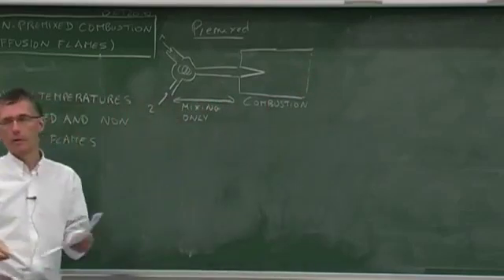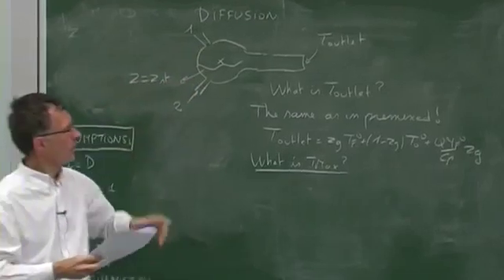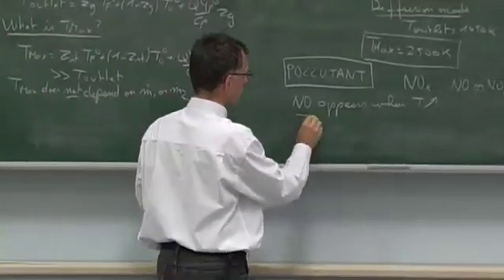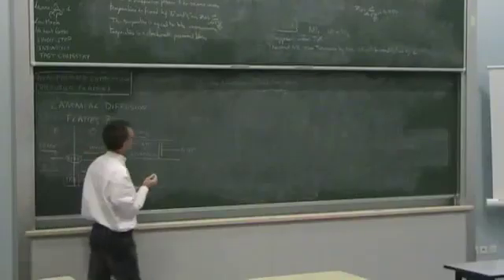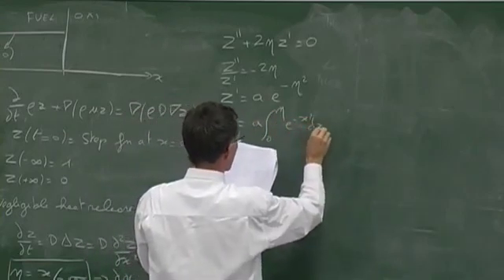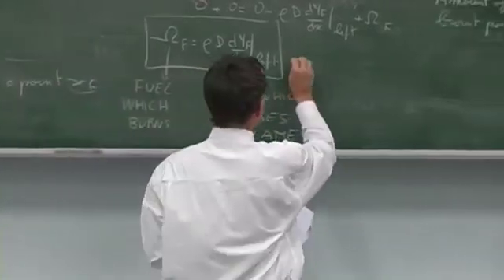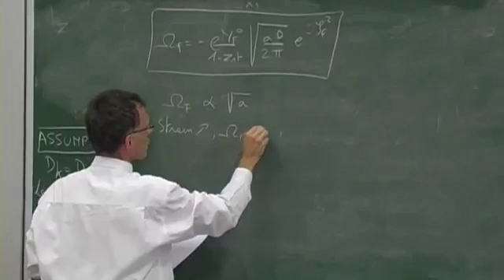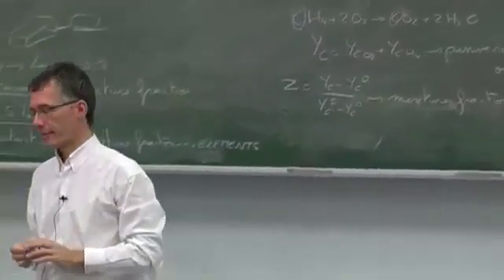Diffusion Flames Part 2